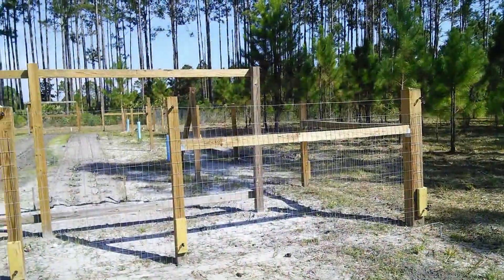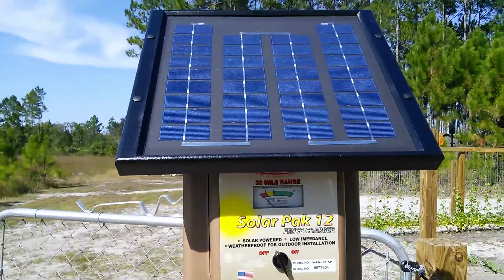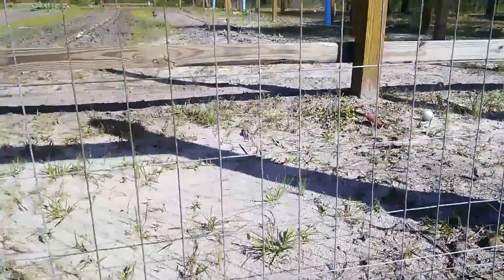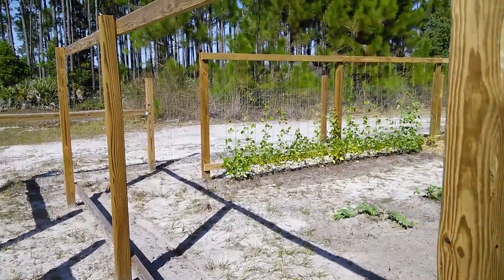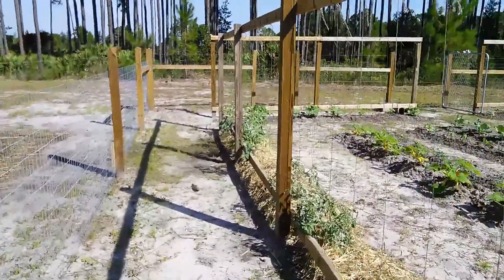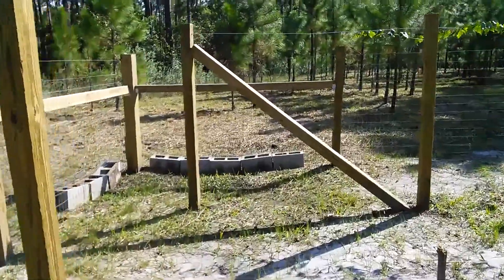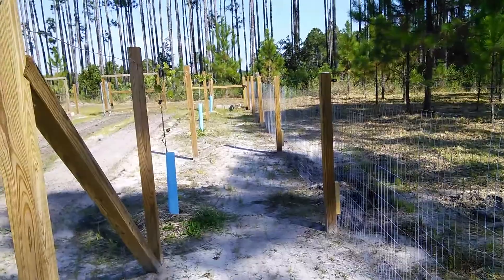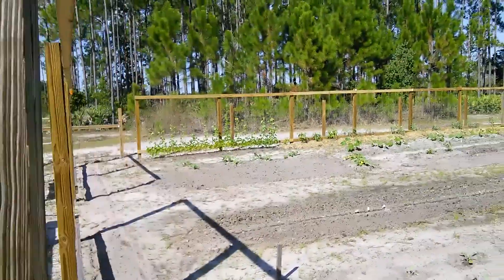Solar charging the garden September 7, 2015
Raised bed garden solar fence charger installation.